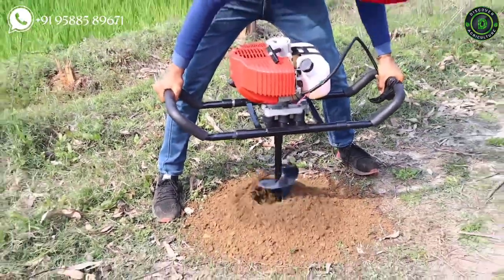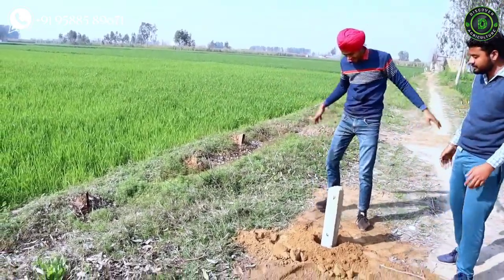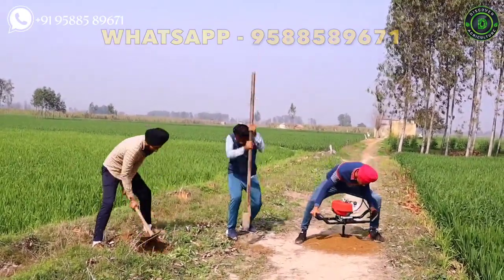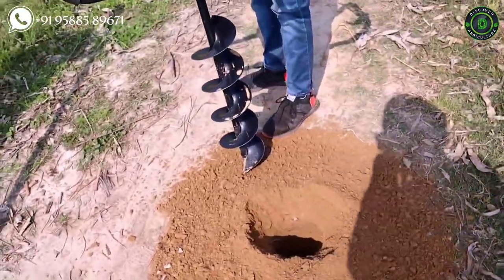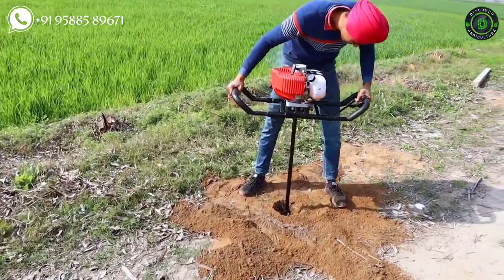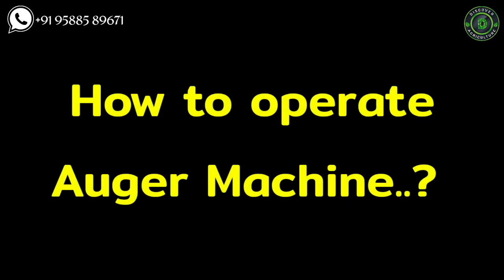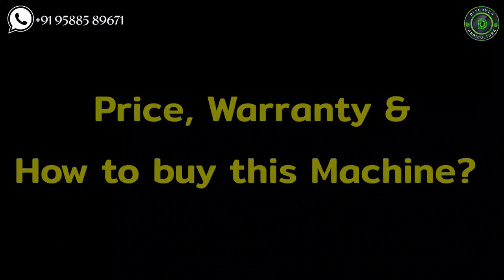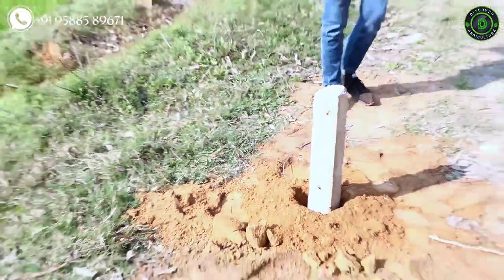Earth Auger Machine | Best Post Hole Digger Machine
An auger is a type of drilling device, which mostly consists of a rotating helical blade or the drill bit which acts as a screw conveyor and easily removes the drilled out material. The rotating action of the blade creates a hole and removes out the material from it. Here, an auger that is specifically used in digging post holes is known as an Earth auger.

0:00 Introduction
0:20 Earth Auger Machine
0:45 Efficiency Test
1:21 Which tool works well..?
2:06 How to dig a 6 ft deep hole..?
2:40 How to operate Post Hole Digger Machine..?
2:53 Benefits of Earth Auger Machine
3:06 Price, Warranty & How to buy Earth Auger Machine..?